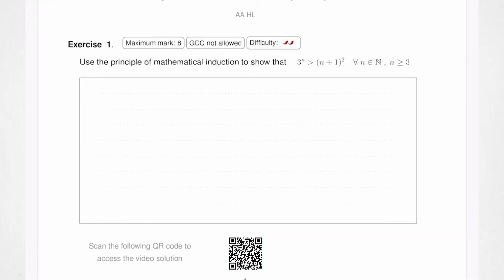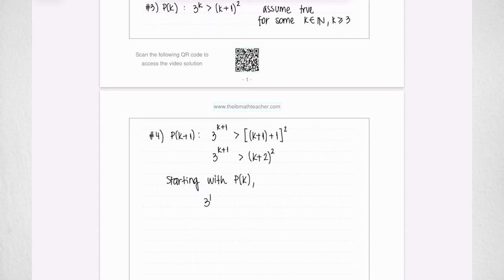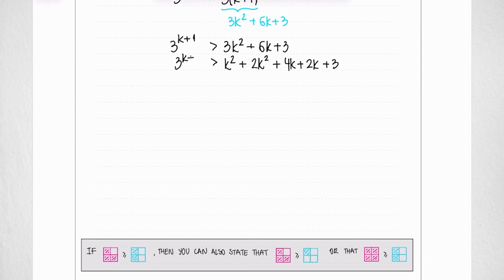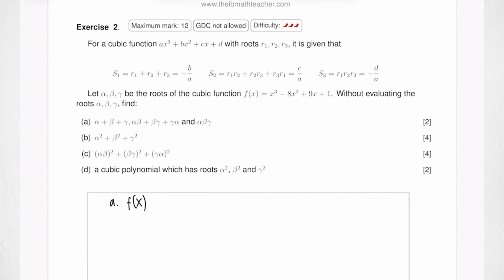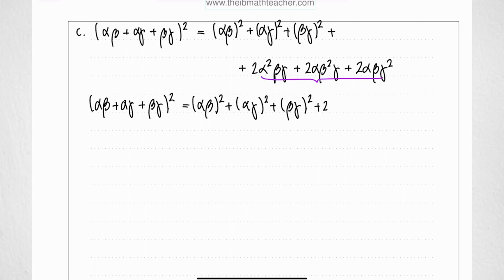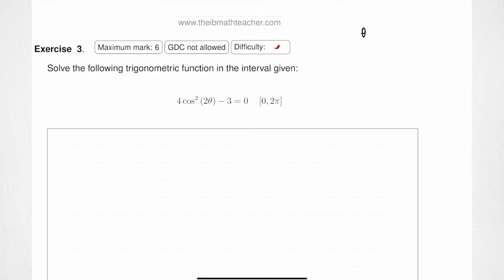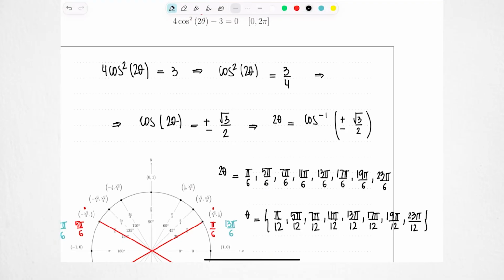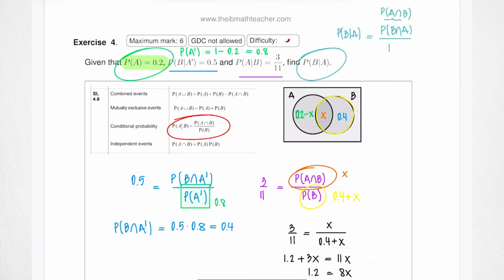Week #1 - AA HL - Ace Your IB Math Exams in 10 Weeks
Timestamps for each exercise:
Exercise 1 - 1:24
Exercise 2 - 7:50
Exercise 3 - 12:52
Exercise 4 - 15:45
Exercise 5 - 18:30

• 10 weeks of structured exam preparation